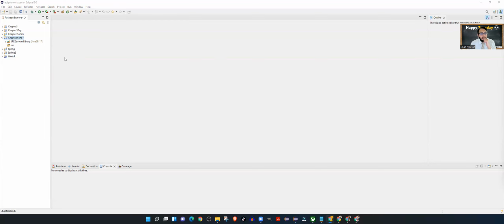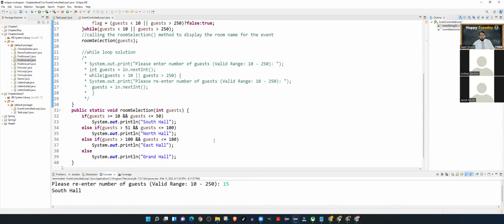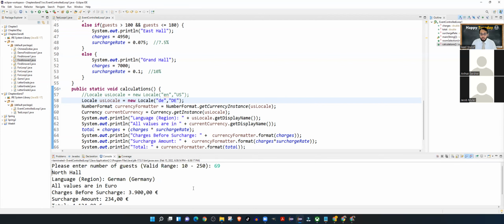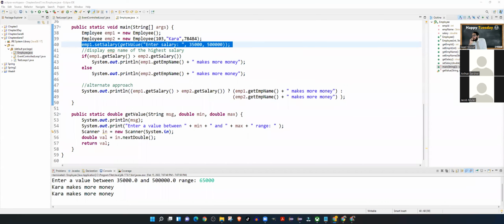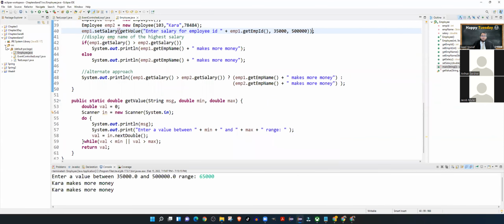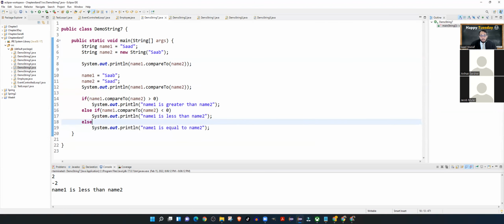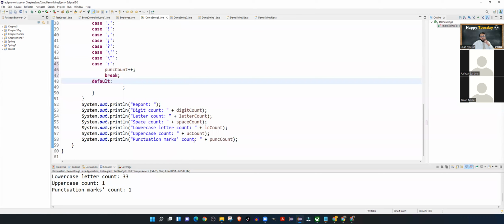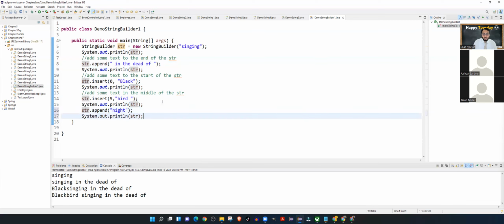Java Programming - Loops and Strings - week 5